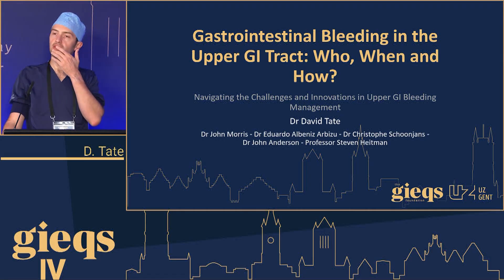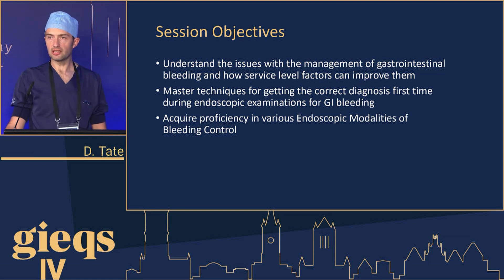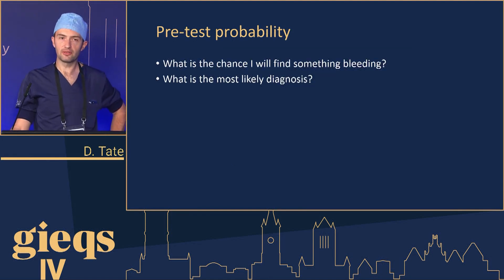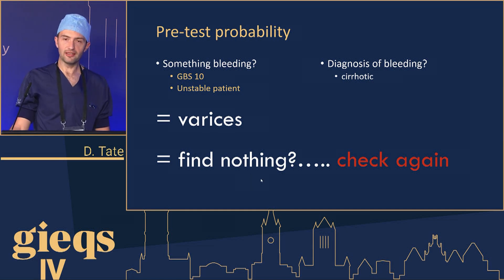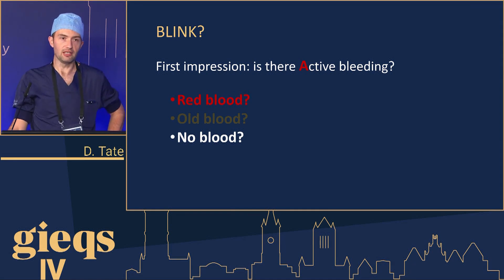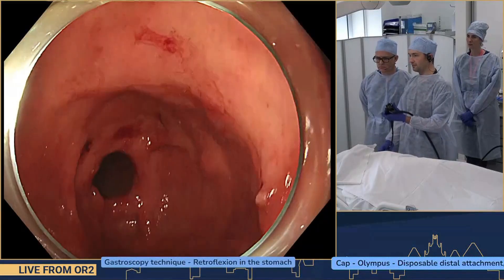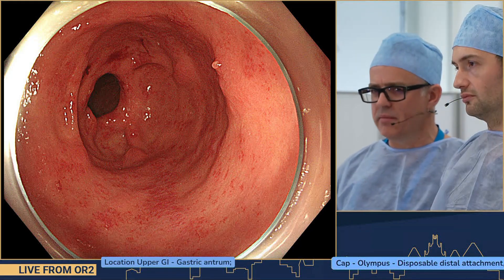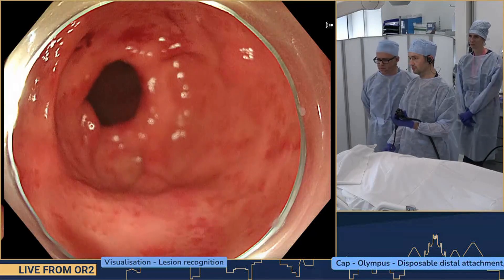Plenary Day 1- Gastrointestinal Bleeding in the Upper GI Tract- Who, When and How (Taster)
This video is part of a GIEQs Course - GIEQs Symposium Edition IV. This video is 5 minutes and 41 second preview. The original video is 59 minutes and 33 seconds long.

Content
The session aims to shed light on best practices, challenges, and innovations in the management of gastrointestinal bleeding in the upper GI tract. Through expert insights and real-life cases, attendees will gain a comprehensive understanding of identifying, treating, and managing upper GI bleeding effectively.